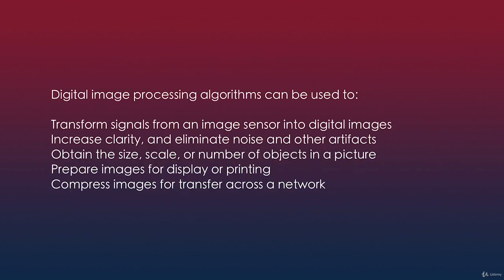DIP using MATLAB: Digital Image Processing for Beginners - learn Digital Image Processing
What you'll learnPerform Digital Image Processing using MATLABLearn M Function programmingPerform Intensity TransformationsSpatial FilteringFrequency domain processingImage Restoration and Reconstruction and Geometric transformationsColor image processingWaveletsMorphological image processingImage segmentation
DIP (Digital image processing) is the use of computer algorithms to create, process, communicate and display digital images. As MATLAB is a high-performance language for technical computing with powerful commands and syntax, it is widely used for the DIP. The main purpose of Digital Image processing(DIP) is that the result is more fit than the initial image for a particular use.
Digital image processing methods provide a number of choices for improving the visual quality of images (e.g. image enhancement, images segmentation, images registration). Suitable selection of such methods is considerably controlled by the imaging modality, job at hand and viewing conditions.
Digital image processing algorithms can be used to: Transform signals from an image sensor into digital images Increase clarity, and eliminate noise and other artifacts Obtain the size, scale, or number of objects in a picture Prepare images for display or printing Compress images for transfer across a network
By the end of the course, you will be able to Perform Digital Image Processing using MATLABLearn M Function programmingPerform Intensity TransformationsSpatial FilteringFrequency domain processingImage Restoration and Reconstruction and Geometric transformationsColor image processingWaveletsMorphological image processingImage segmentation
DIP using MATLAB Certification is included in the course which will be the proof of the new skills you own.
30 DAYS MONEY-BACK GUARANTEE
 This  Course comes with Lifetime access so you can enjoy the updates to this course without paying anything extra.  You will also get a 30 Days Money Back Guarantee by Purchasing this course now. You are eligible for a full refund on this training within 30 days from purchase.All this great value at the most genuine price! Taking action and buying this course now is better than doing nothing.
this is the best Digital Image Processing course. you can download and watch for free after enroll.